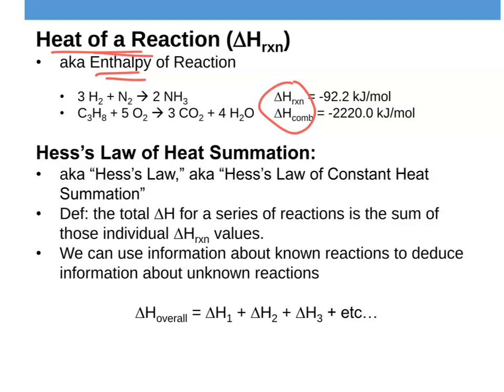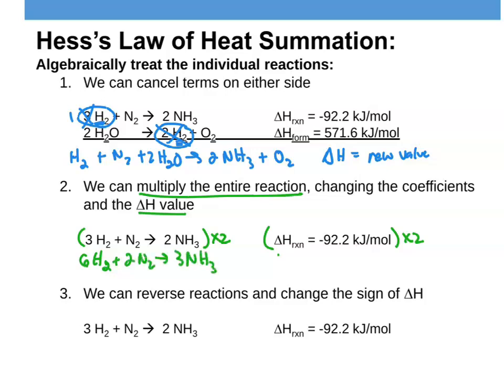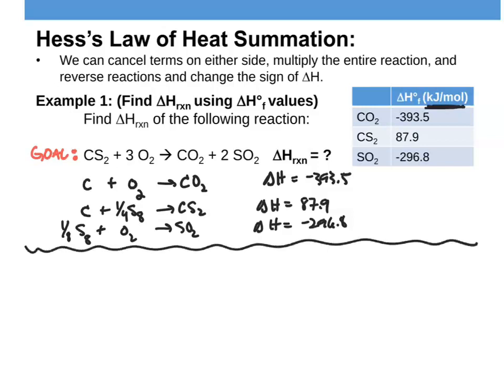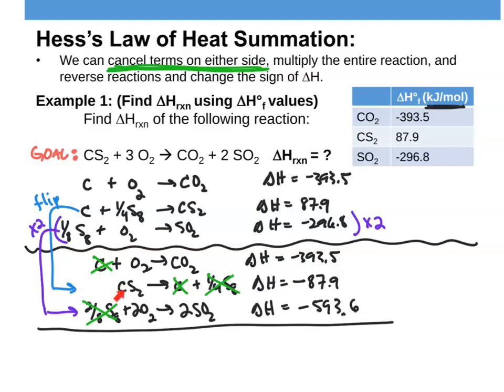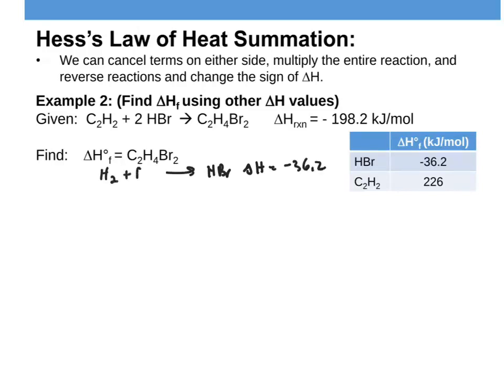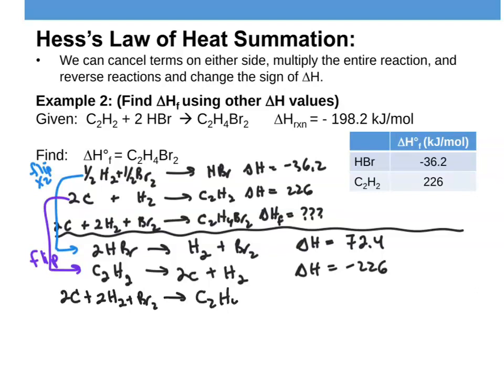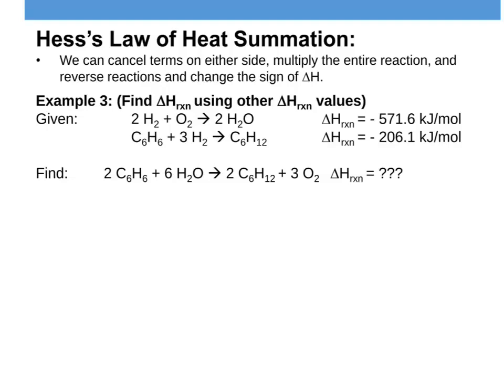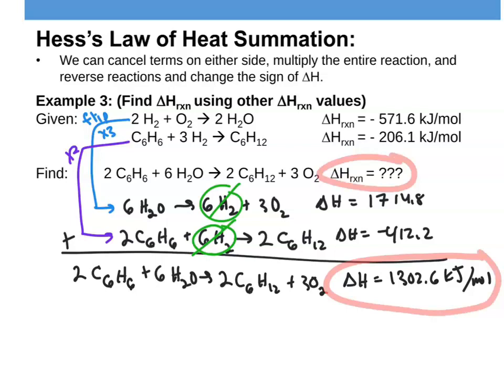How to do Hess's Law of Heat Summation Calculations